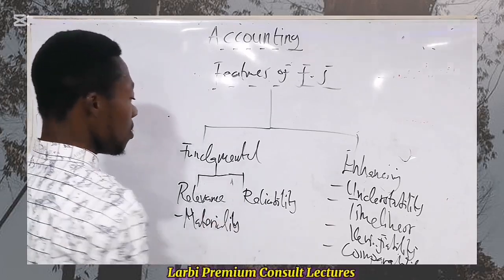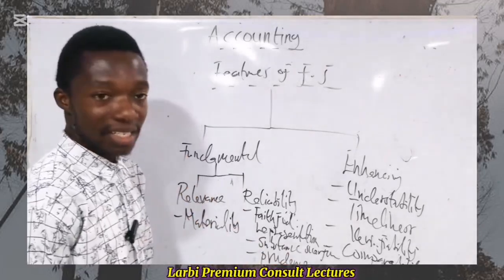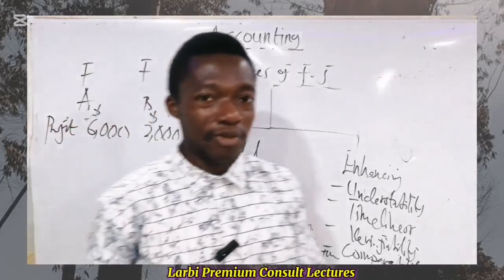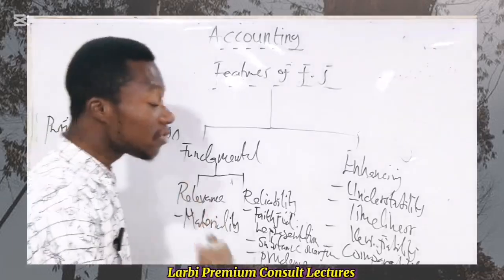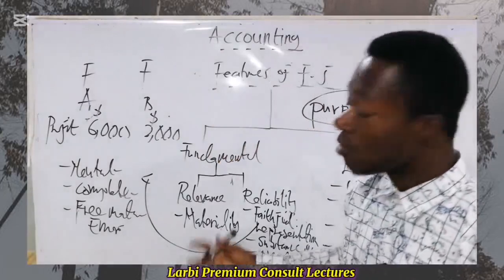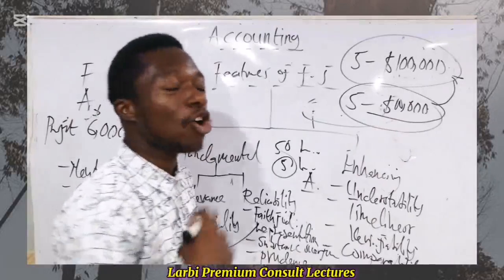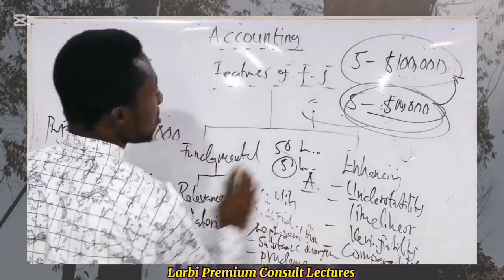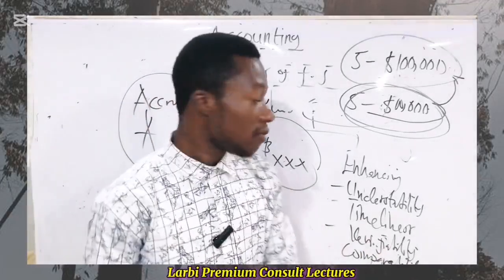"The Ultimate Guide to Financial Statements: Objectives, Key Users & Must-Know Qualities!" Pt. 2B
"The Ultimate Guide to Financial Statements: Objectives, Key Users & Must-Know Qualities!"
Pt. 2B

"Master Accounting in Minutes: History, Functions, and Types Explained for Everyone!"

Qualitative Characteristics of (FS) 00:00
   - Fundamental(Relevance) 01:18
       - Relevance(Materiality) 03:43
   - Fundamental(Reliability) 07:29
       - Reliability(Faithful Representation) 08:00
       - Reliability(Subtance over form) 10:20
       - Reliability(Prudence) 14:26
   - Enhancing(Understandability) 16:01
   - Enhancing(Timeliness) 16:51
   - Enhancing(Verifiability) 17:30
   - Enhancing(Comparability) 19:03
Thank you for watching. Please Subscribe, Like, Comment and Share 20:03